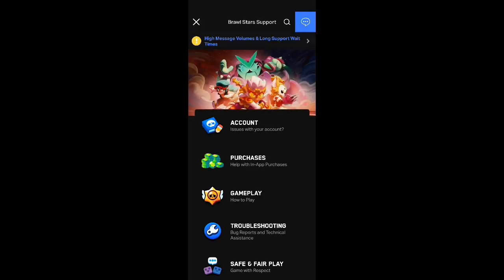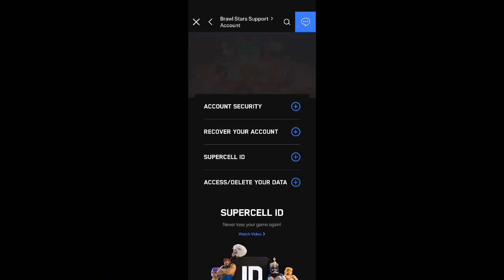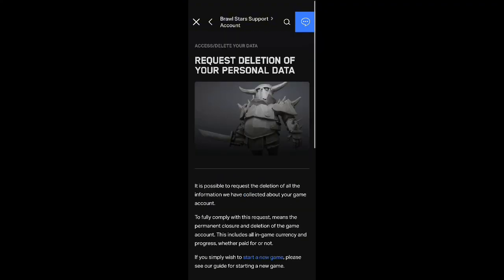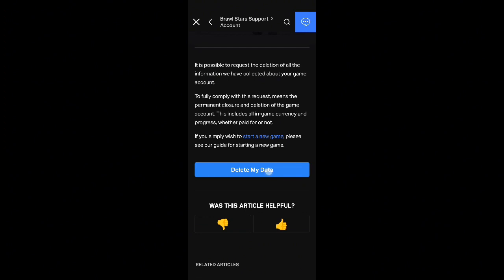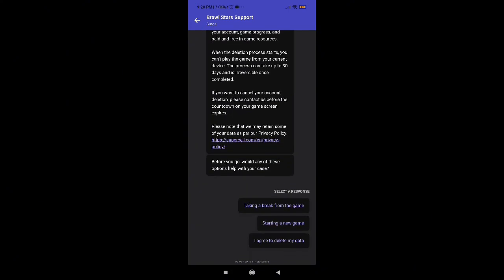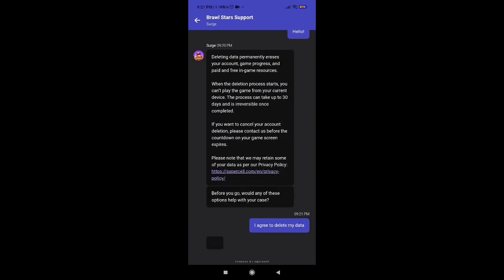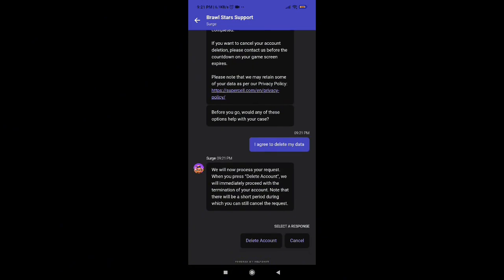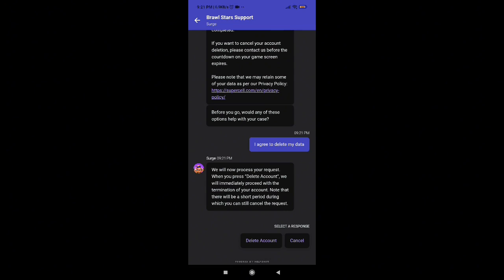How To Delete Your Brawl Stars Account (Best method)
In this video, we’ll show you the best method for deleting your Brawl Stars account. Follow our step-by-step guide to easily remove your account from this popular game. Say goodbye to Brawl Stars and hello to a fresh start!